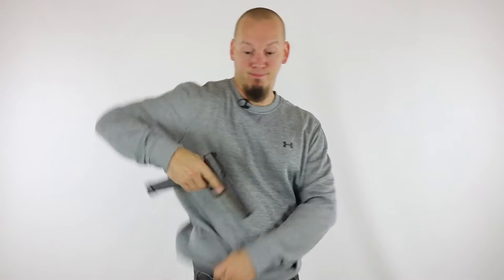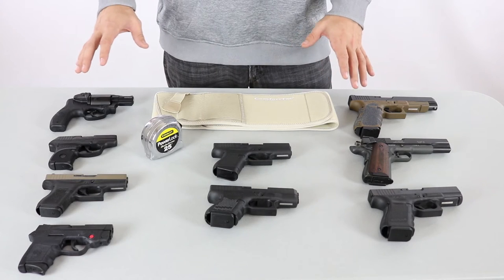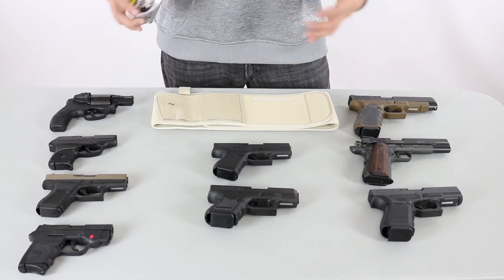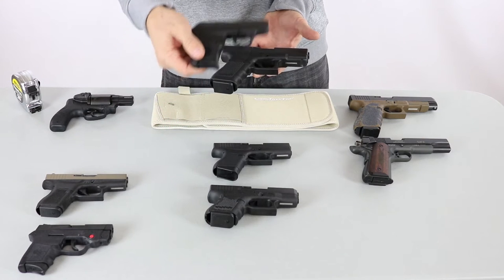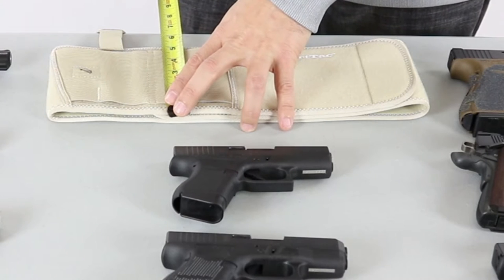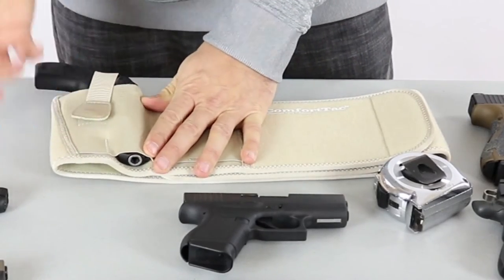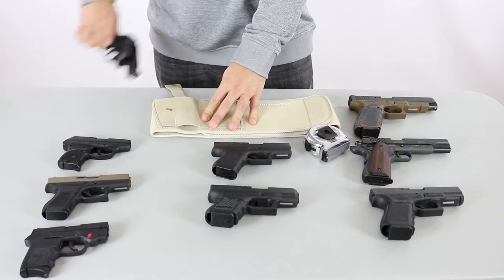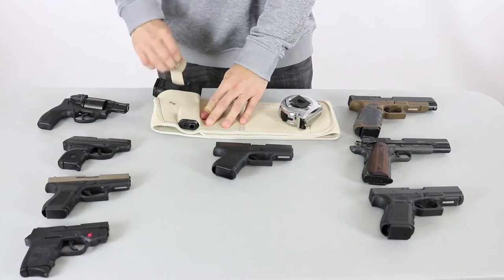The Ultimate Belly Band Holster - Will My Firearm Fit? | ComfortTac 2021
will show you how to be sure that your gun will fit in the Ultimate Belly Band Holster.

Watch to see firearm try-ons with the ComfortTac belly band holster and see if it's right for you!